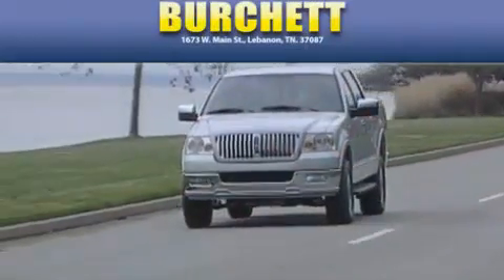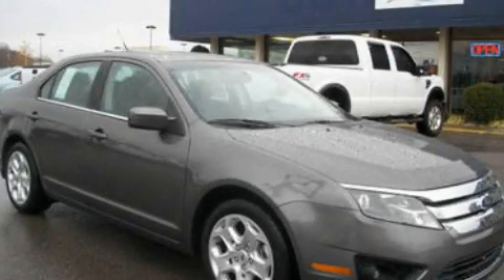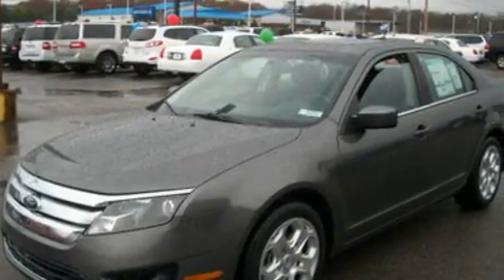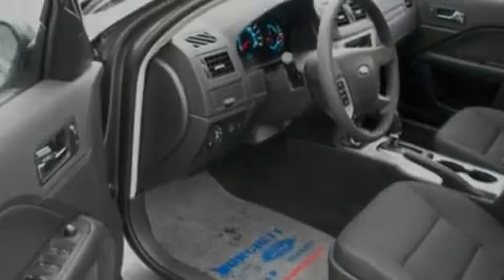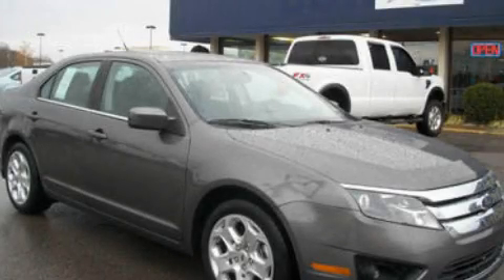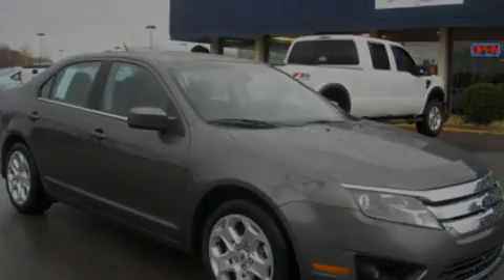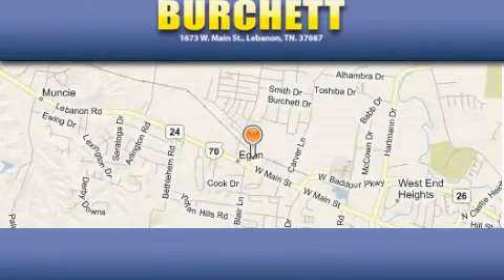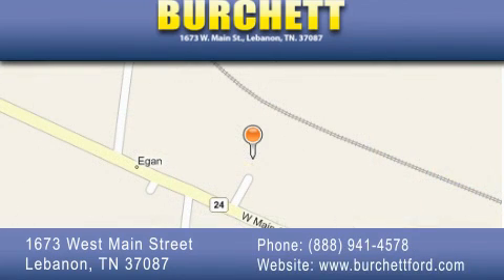2011 Ford Fusion Lebanon TN 37087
Year: 2011
 Make: Ford
 Model: Fusion
 Engine: 2.5L I4
 Trans.: AUTO
 Exterior: Gray
 Miles: 2
 Interior: Charcoal Black